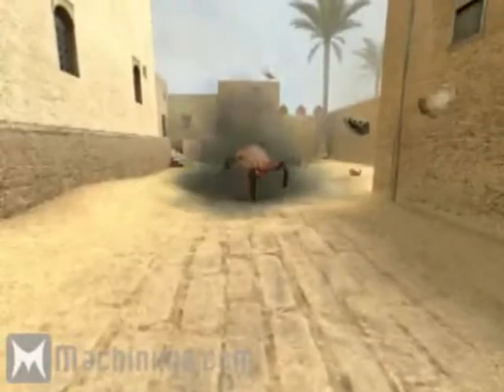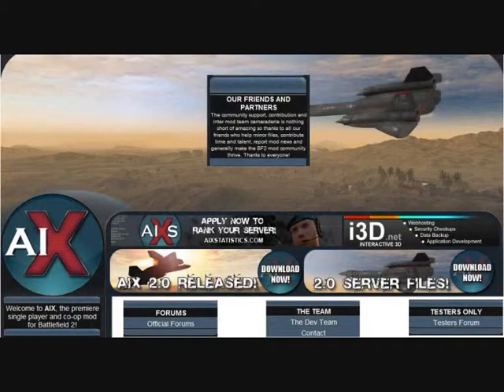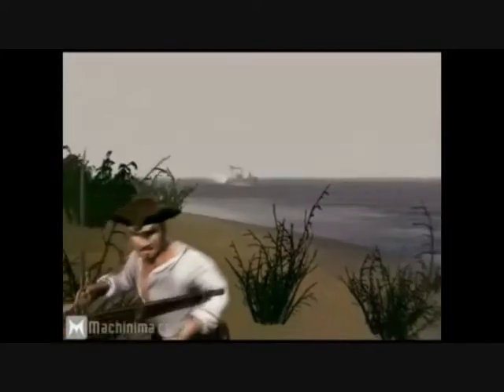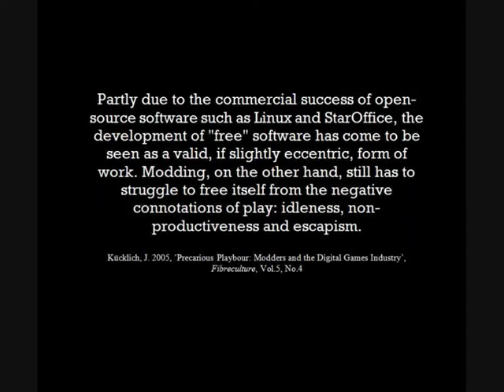User-generated content - Game modding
Game modding is an important community activity for both users and the games industry. It can be a great independent resource in research, development, testing and marketing of game media.
But are modders are being exploited due to the precarious nature of their work as play/labour?
A multitude of virtual-world economies where modders exchange real currencies for virtual items and currency to use in an online world are expanding.